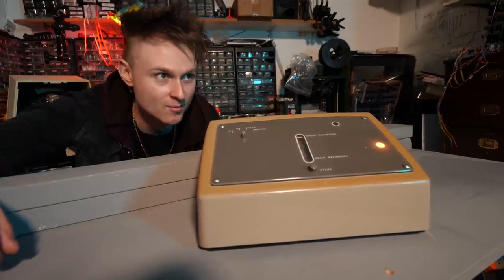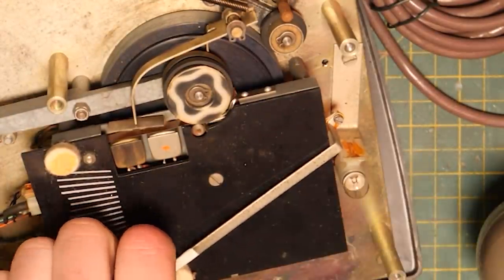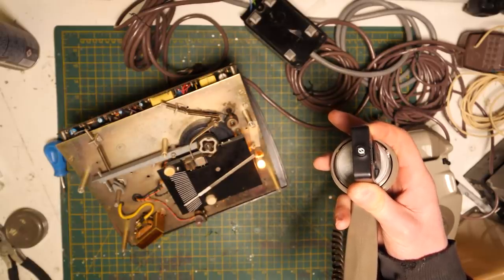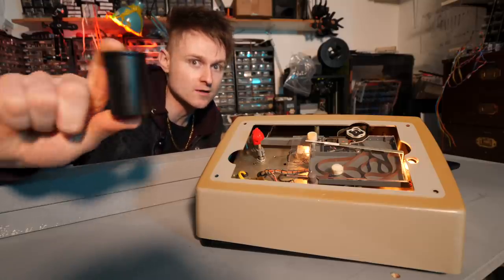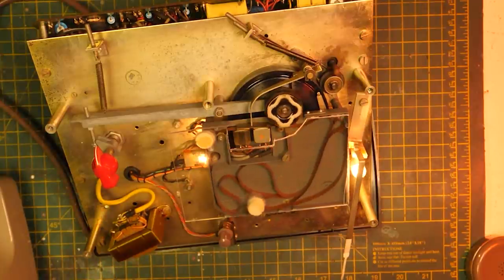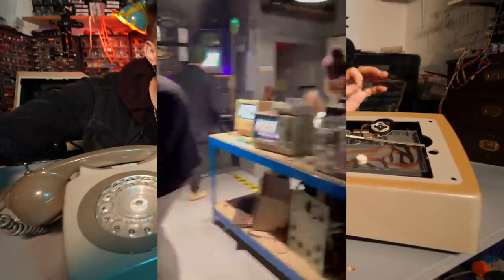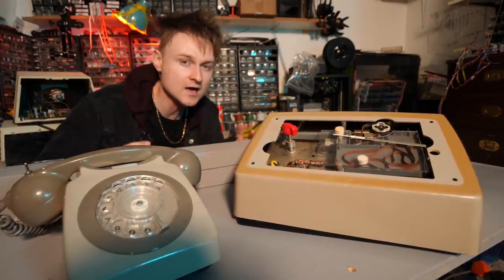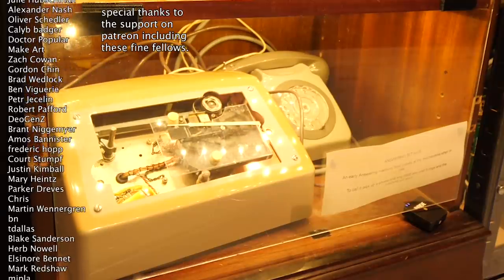An Unusual TAPE Machine with an auto stop and much more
Reviving an ANSWERING SET 1B
Download the different .wav versions of the jingle and much more!
it also makes   @THISMUSEUMISNOTOBSOLETE  get bigger and better
 THIS MUSEUM IS (NOT) OBSOLETE :-
List of Gear/Electronics I USE :-
THANKUS HUMUNGOUSO to :-
CoFFeeTaBLesE
David Dolphin
casey
Miles Flavel
Scott Armstrong
worldofchris
Casey
MattFollowell (PDP-7)
Nicole LArett